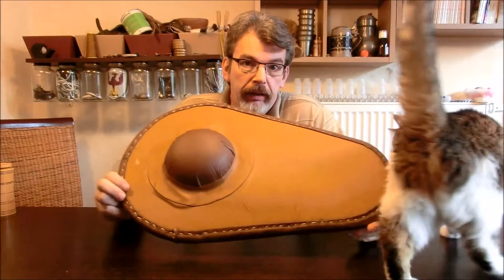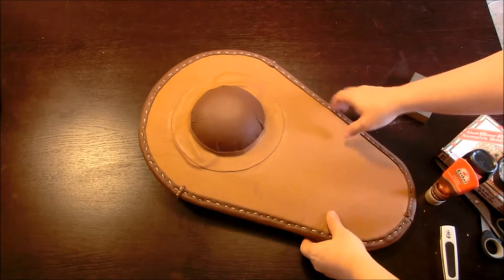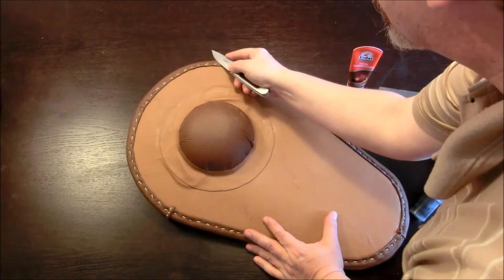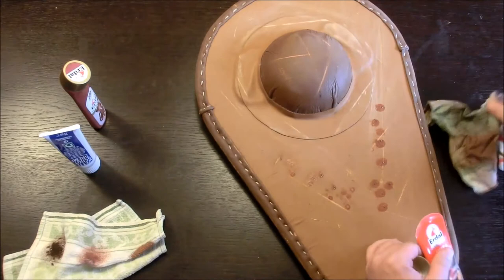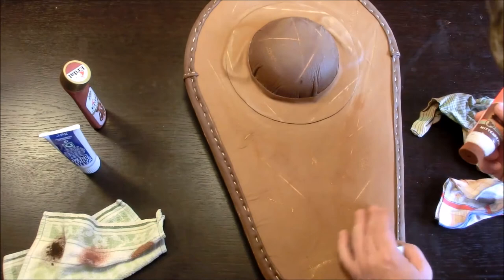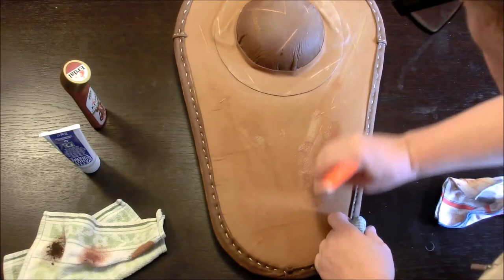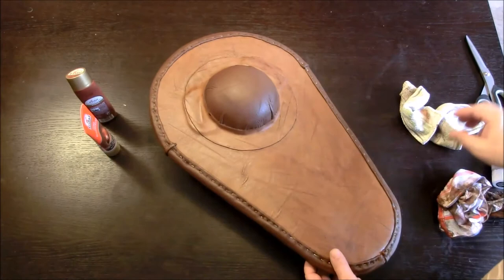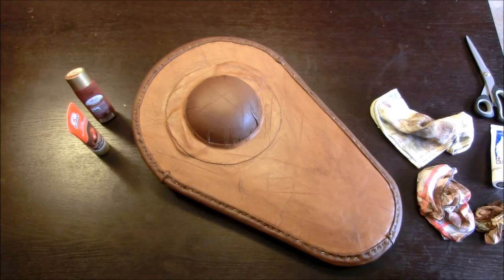Barnabas Bastelstunde: Buckler-Finish und "Used-Look" auf Leder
Heute beende ich meinen Buckler.
Leider ist der Teil in dem ich den Buckler beklebt habe aufgrund technischer Probleme verloren gegangen.
Aber:
Nachdem ich nun eine neue Speicherkarte gekauft habe, konnte ich wenigstens das aufbringen von Gebrauchs- und Kampfspuren Filmisch festhalten.
Ich hoffe die Tipps helfen Euch bei einem schöneren Look auf Conventions aller Art.